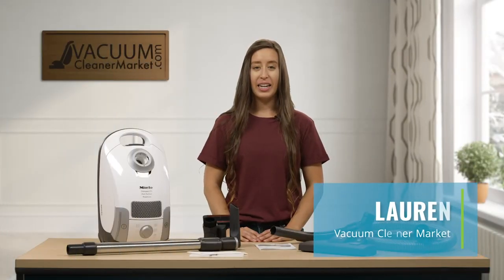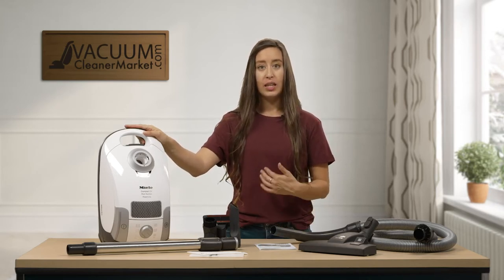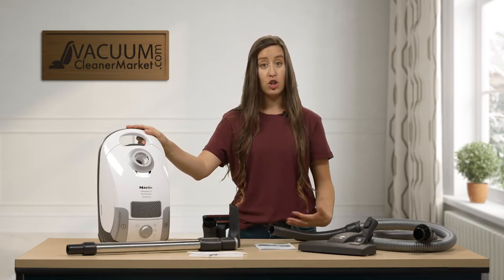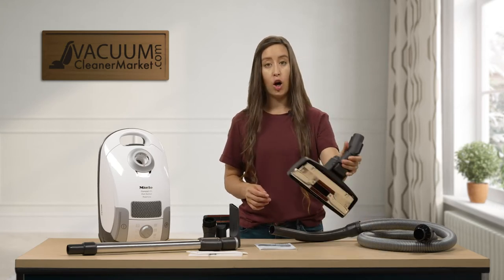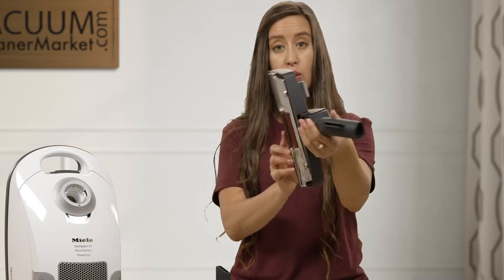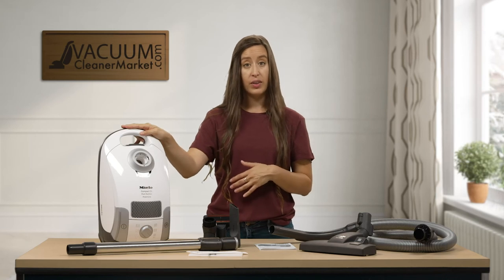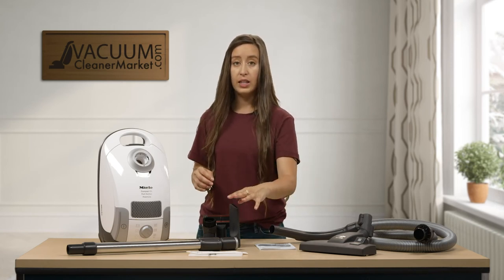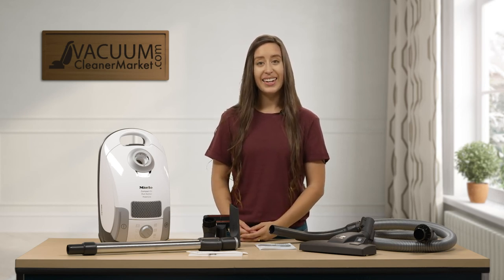Is This Vacuum Right For You? Miele Compact C1 Pure Suction | VacuumCleanerMarket.com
Everything you need to know about the Miele Compact C1 Pure Suction in a quick, demo.

The Miele Compact C1 Pure Suction is ideal for hard flooring surfaces and minimum amounts of low pile or delicate area rugs / carpeting. This bagged canister vacuum comes with one dual function attachment which is operated by a toggle switch. This switch either retracts or pushes out bristles. Bristles out is for hard flooring, and bristles retracted is for low pile or delicate carpeting. The reason this tool can be used on delicate carpeting is it has NO spinning brush roll. This SBD 285-3 Combination Flooring attachment is Miele's answer for delicate carpeting.

Delicate carpeting is normally silk, wool or hand woven rugs. These rugs cannot be cleaned with a spinning brush roll, as it will damage their fibers. The Miele combination attachment eliminated this worry, as it will never damage your carpeted surfaces.

This compact machine means it's Miele's smallest canister body style, and therefor the lightest weight canister Miele makes. This machine weighs 10 pounds, and is completely sealed. Completely sealed machines are ideal for allergy and asthma sufferers. This machine comes with Miele's AirClean (base level) filtration, but can be upgraded to a HEPA filter at any point. If you wish to upgrade to a HEPA filter, please us the Miele SF HA 50 HEPA filter.

Have lots of hard flooring surfaces? You can easily add a parquet attachment to your machine. Choose from the Miele SBB 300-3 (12" in length) or the Miele SBB 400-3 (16" in length) attachments.

For the HEPA filter bundle of this machine please